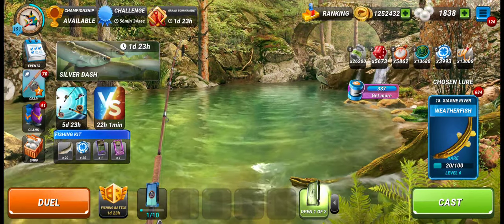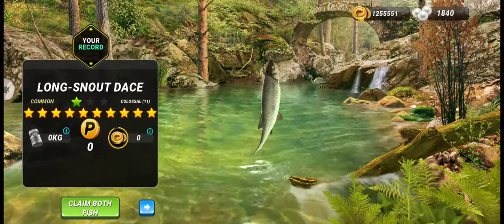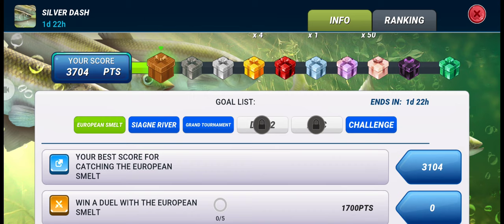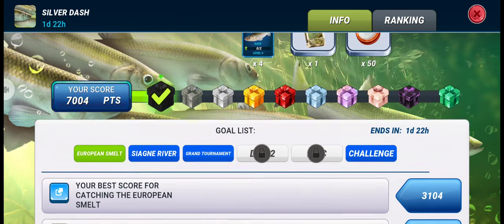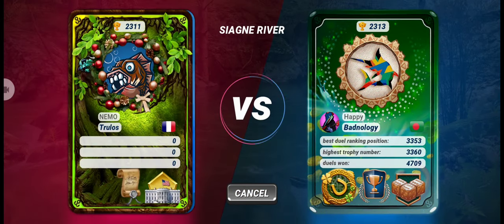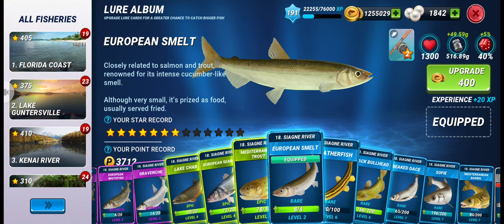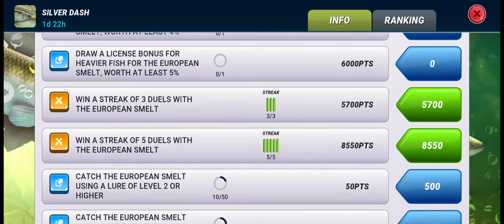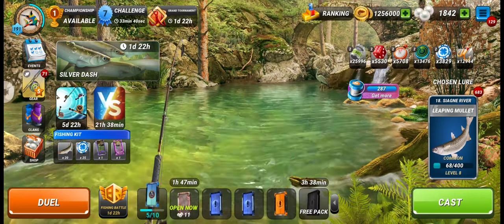EUROPEAN SMELT Event.